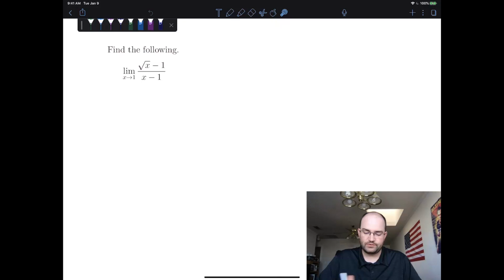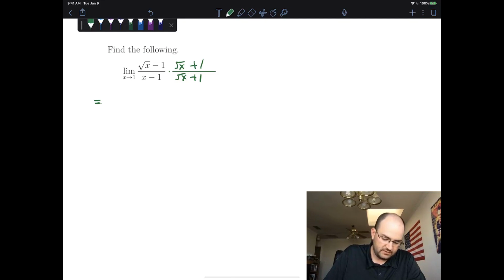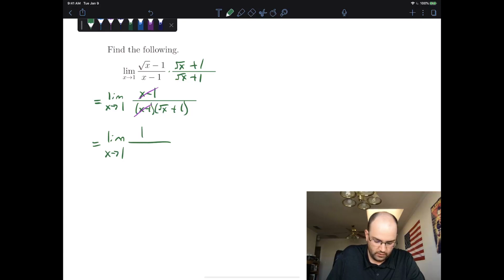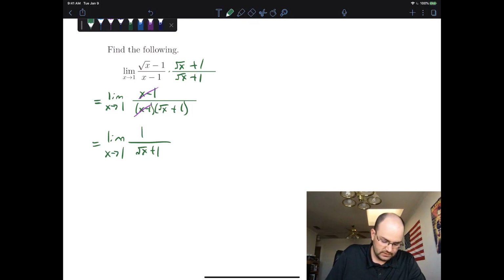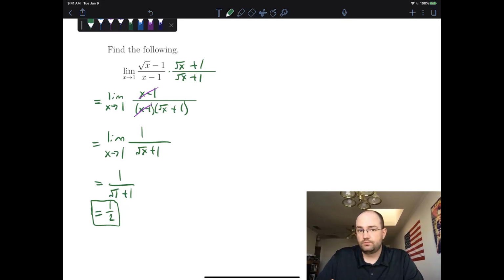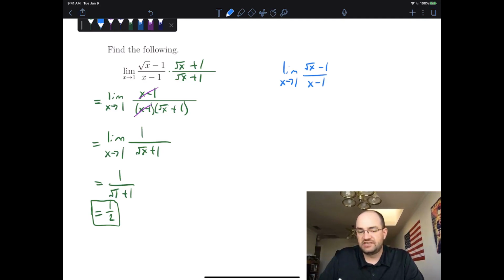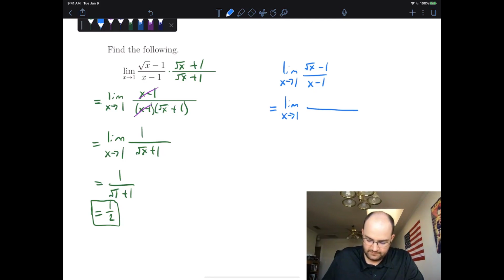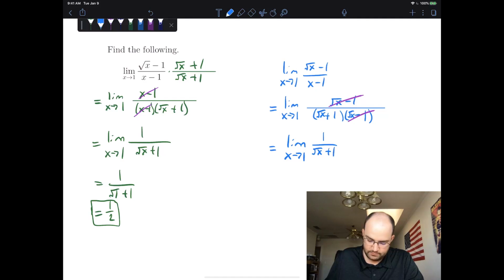1325 Ch11 S1 Ex15 Limits